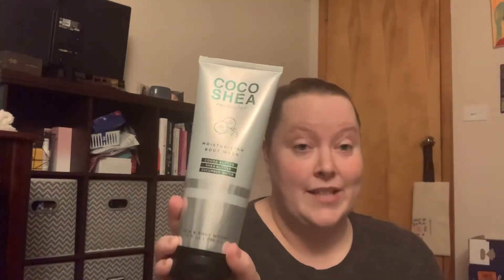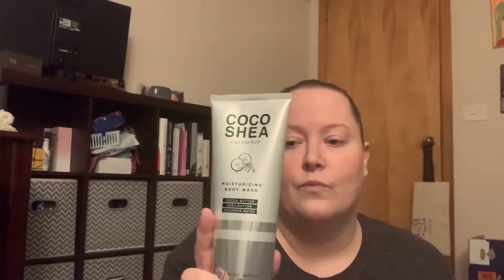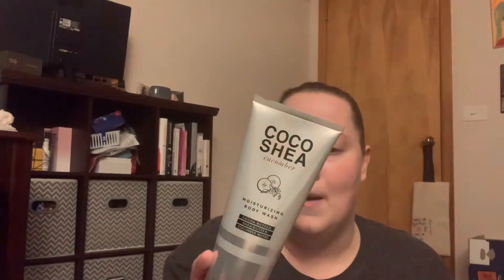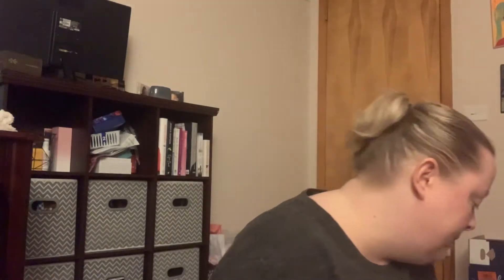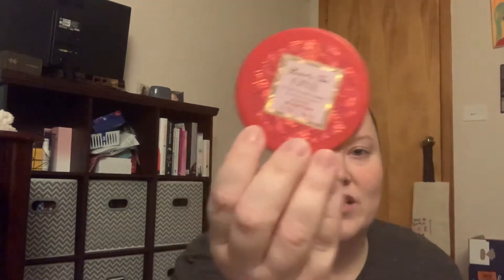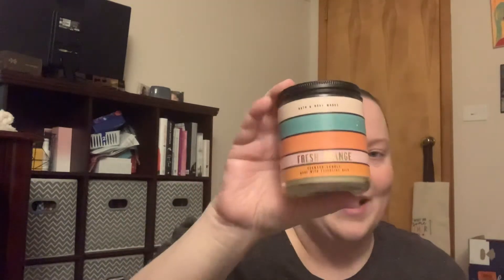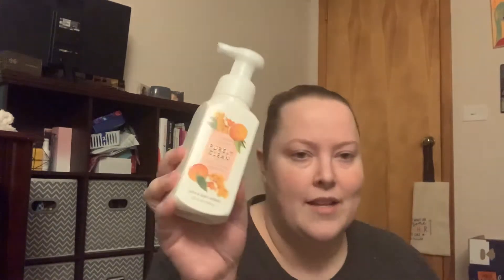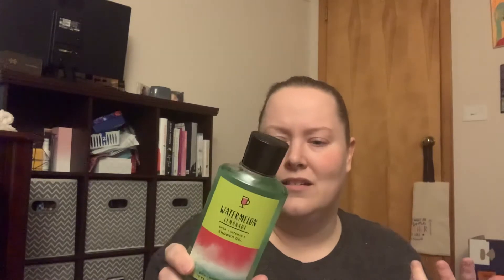Bath and Bodyworks Outlet Haul! | Did I blow my low buy?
My first time at a BBW Outlet!!!

Elf Cosmetics $5 off your order with my code!

Sol de Janeiro (Save $15 with this code)

Rakuten (Earn $10 when you join)

*All thoughts and opinions are always my own. I purchase all boxes/products with my own money unless otherwise stated!*